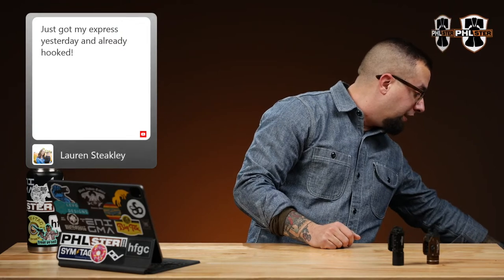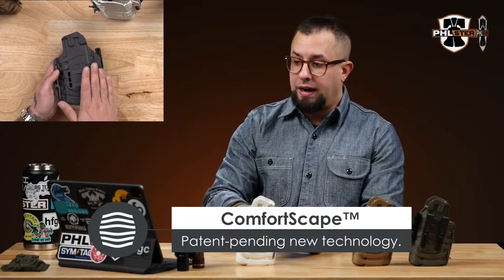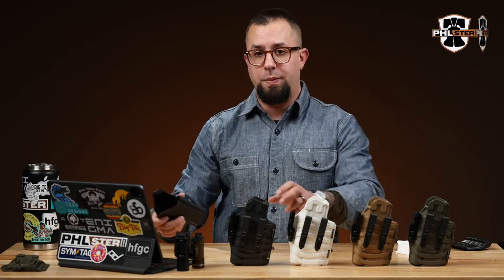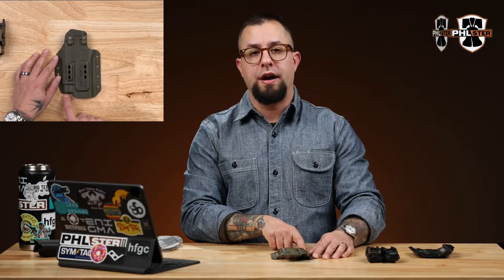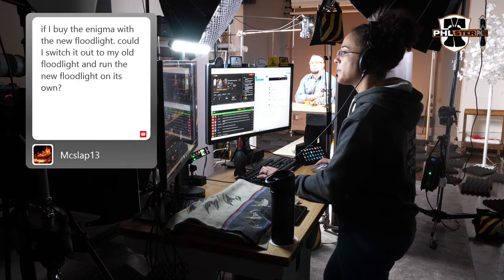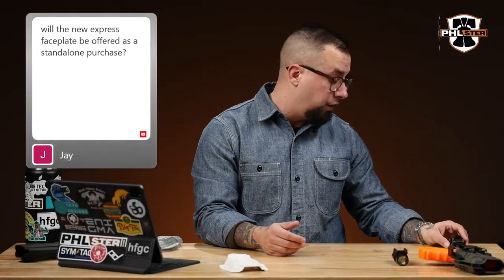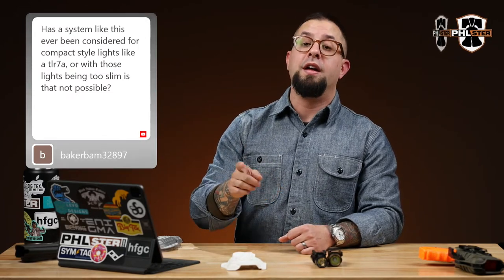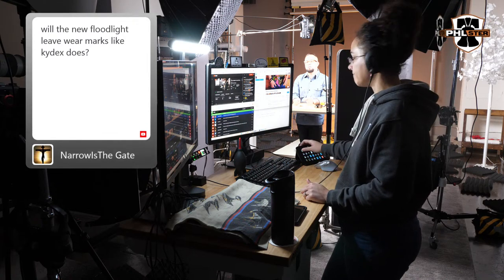NEW! Floodlight2 and Light Bearing Enigma Express - Live Q & A Session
Join  us as we discuss the newly upgraded Floodlight2 holster and the Light Bearing Enigma Express, with live Q&A.  We'll be revealing and explaining new parts, new features, and exclusive new technology.

The Floodlight2 holster indexes on the pistol light, not the gun itself. Two-way adjustment gives you solid retention and a better fit than most “universal” holsters, allowing the holster to properly contact the pistol slide and adjust clamping retention on the light body. It will be available for the Surefire X300 and the Streamlight TLR-1.

We stand by to assist you with any questions you may have about the product, and provide any assistance you may need.